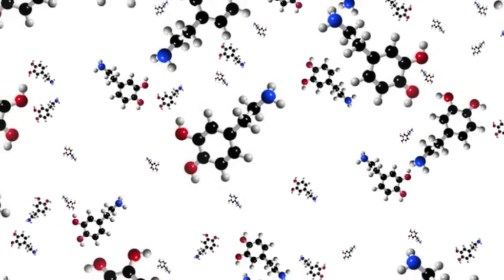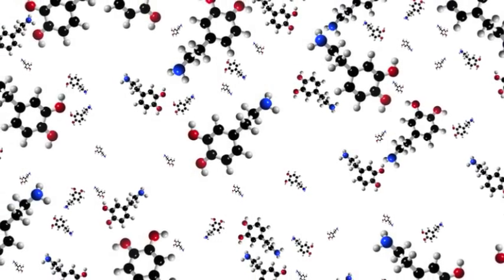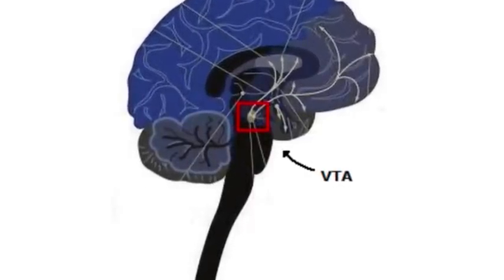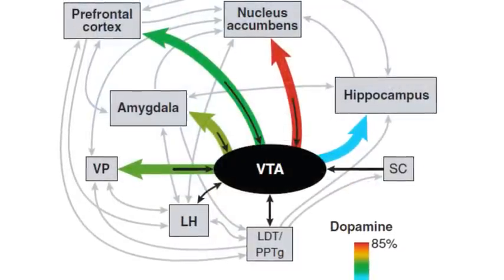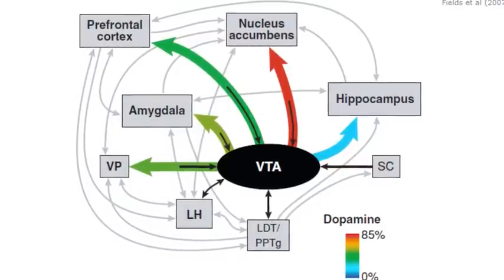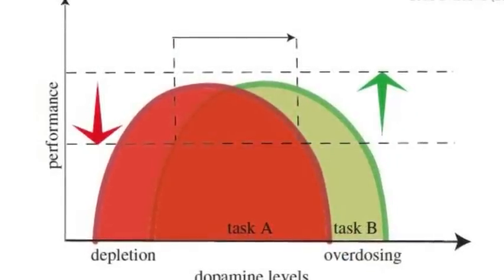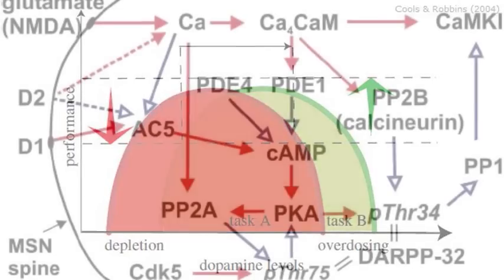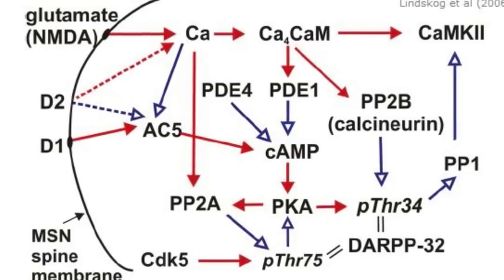What is dopamine?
This video describes some of the cognitive functions of dopamine in your brain. or check out the dopamine fan page on Facebook

Projection patterns from the ventral tegmental area -- from Fields et al (2007) VTA Neurons in Learned Appetitive Behavior and Positive Reinforcement.

Relation between dopamine levels and cognitive performance -- from Cools & Robbins. Chemistry of the Adaptive Mind. Philos Transact A Math Phys Eng Sci.